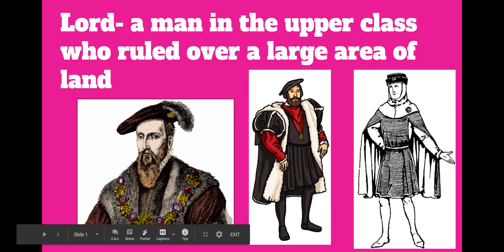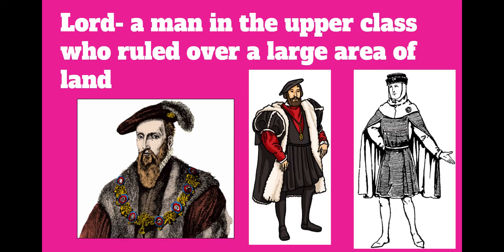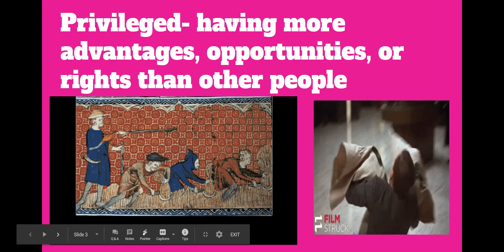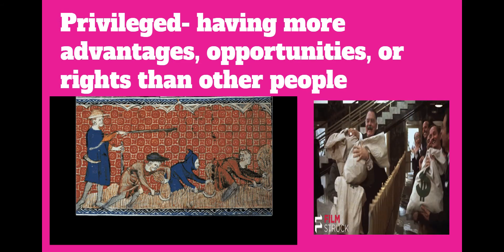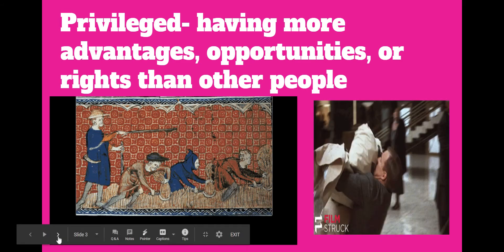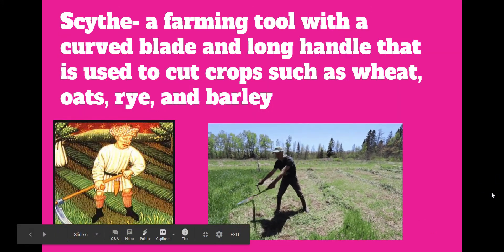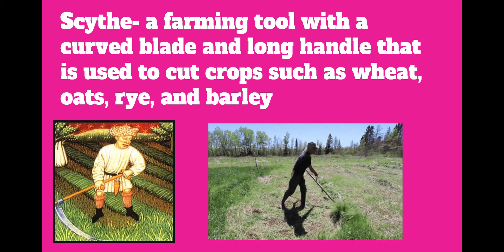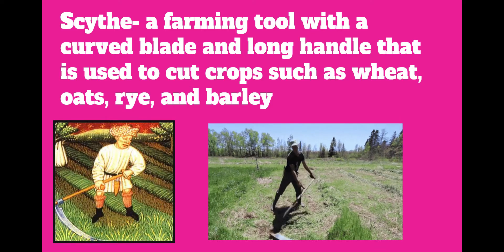Unit 2 Lesson 2 Illustrated Vocabulary - Google Slides